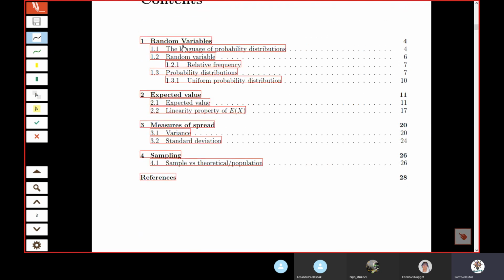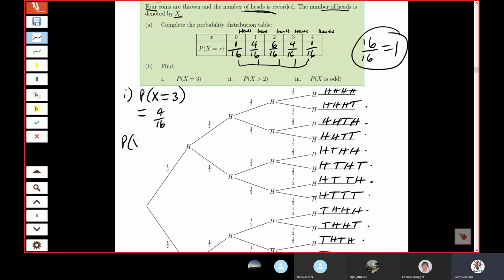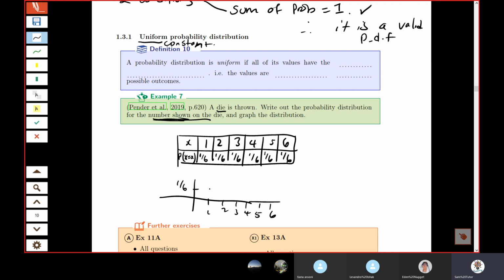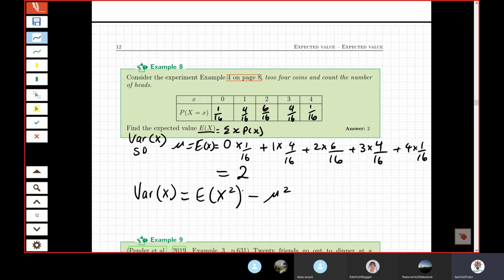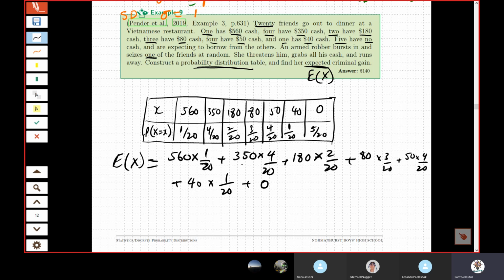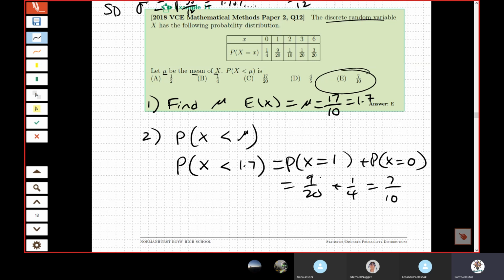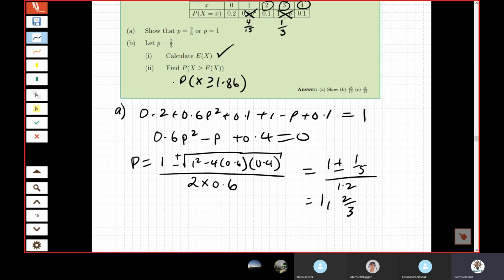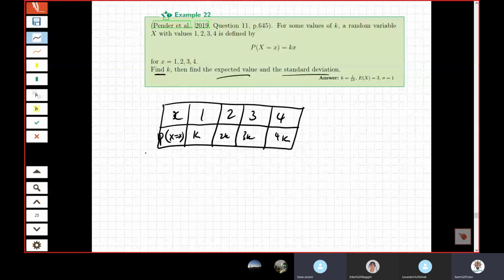Year 12 || Advanced Math || Probability Density Functions